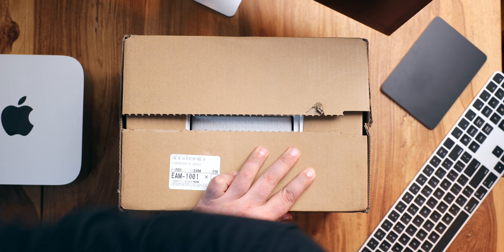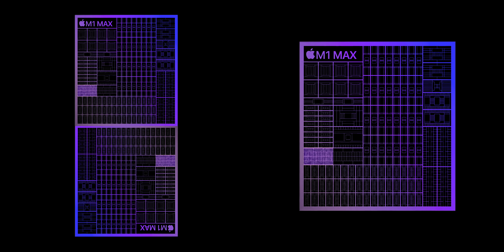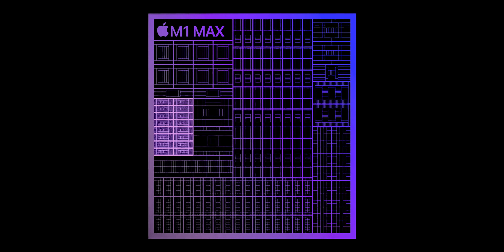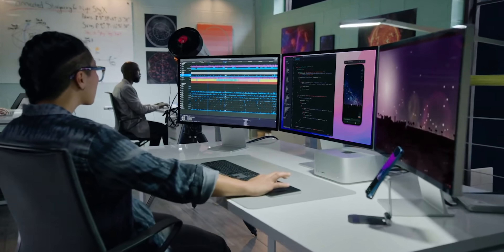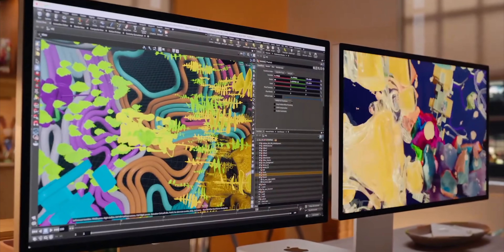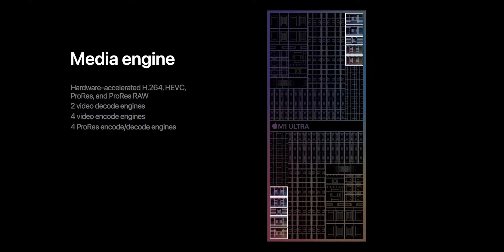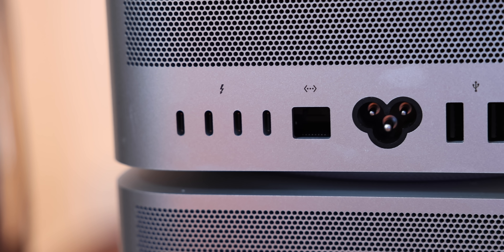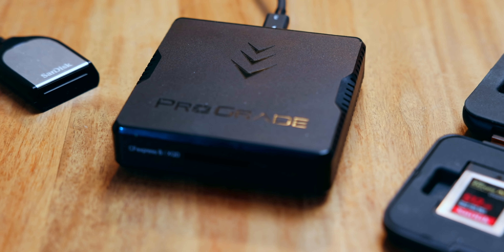Mac Studio Review — M1 Max vs. M1 Ultra!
NO ADS + Bonus Videos! Get CuriosityStream + Nebula bundle for less than $15 a YEAR!

I’ll spare you the unbox pron and the benchmark LARP… I mean a bit… and get right down to it. The M1 Ultra is pretty much the ultimate expression of Apple’s scalable silicon architecture and delivers on that promise… almost linearly. Almost..

Basically, if there’s anything you couldn’t do on an M1 Max MacBook Pro, if there were any limitations you were facing or walls you were hitting, you can break right through them, most of them, with the M1 Ultra in the Mac Studio.

Kyle Giglio, Sven Jasper, Aziz Rahman, Josef, Dude, Christopher Wiggins, Martin Perry, Mark Lussier, Daniel Pasco, Rod Gray, Richard Urbano, Shashank, Chad Potts, Paco Arango, Ryan Parman, John Malkin, Rick Vink, James Hillhouse, Brian Jones

🔗 LINKS

🗂 CHAPTERS

MORE